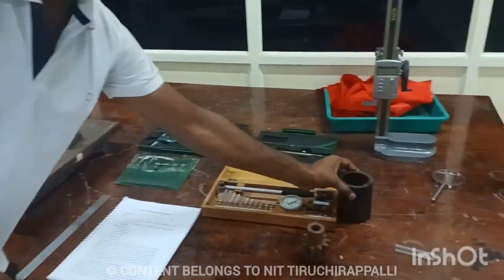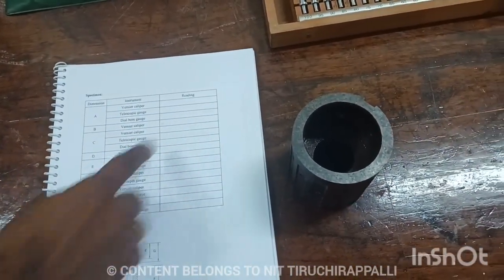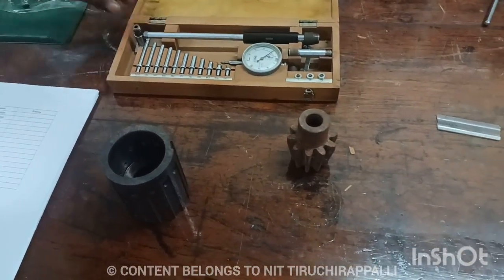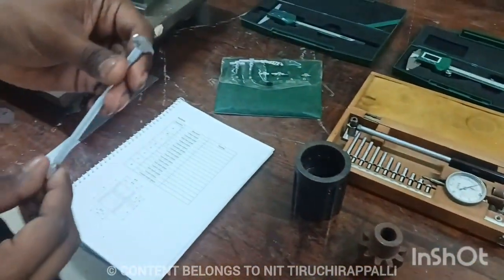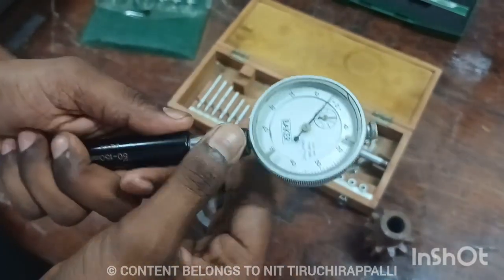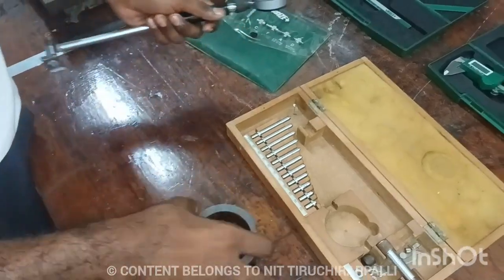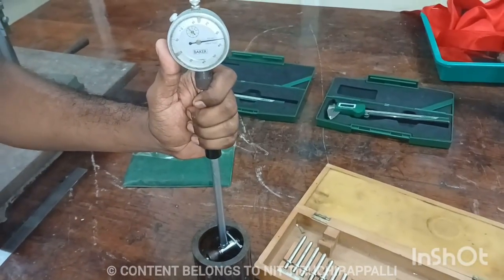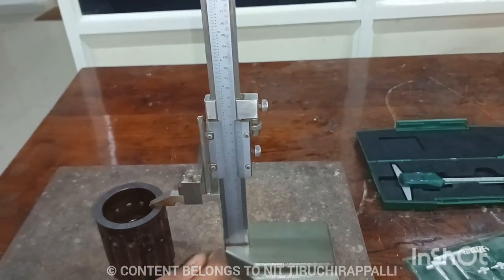Metrology Lab Demonstration videos 1 STUDY OF PRECISION INSTRUMENTS